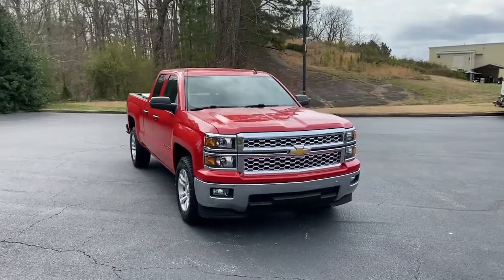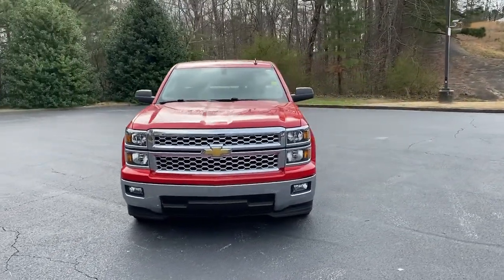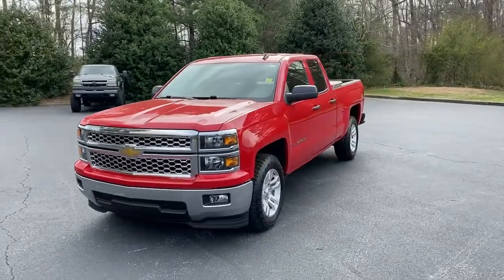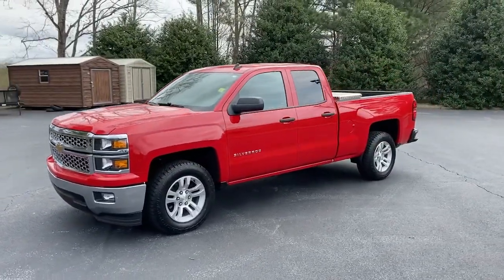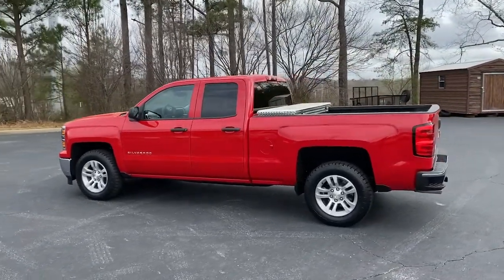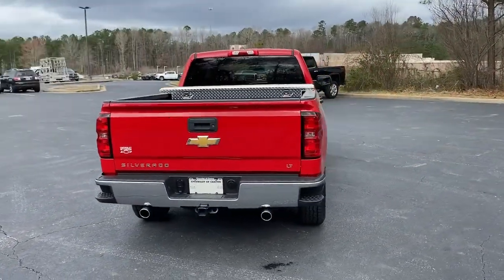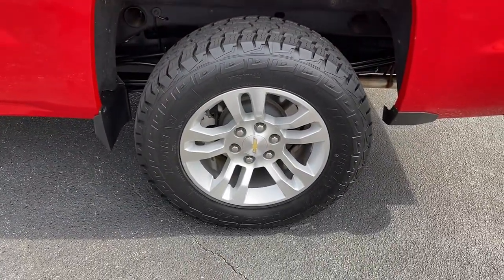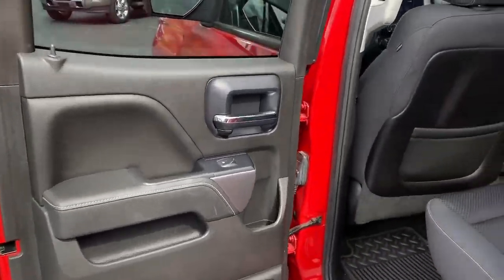2014 Chevrolet Silverado 1500 Jasper, Cartersville, Alpharetta, Dawsonville, Canton, North Georgia T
Victory Red Used 2014 Chevrolet Silverado 1500 available in Canton, Georgia at CHevrolet of Canton. Servicing the Jasper, Cartersville, Alpharetta, Dawsonville, North Georgia area.
2014 Chevrolet Silverado 1500 LT - Stock#: T41983A - VIN#: 1GCRCREC3EZ140150

Victory Red 2014 Chevrolet Silverado 1500 LT LT1 RWD 6-Speed Automatic Electronic with Overdrive EcoTec3 5.3L V8 Flex Fuel 6-Speed Automatic Electronic with Overdrive, Black Cloth.Recent Arrival!Awards:* NACTOY 2014 North American Truck of the Year * 2014 KBB.com Brand Image AwardsReviews:* New, more fuel-efficient engines; improved interior; quiet highway ride. Source: Edmunds* On the outside, the 2014 Silverado looks like the truck you have come to know and trust. In reality, it is all-new from the ground up and more than ready to take on your toughest jobs to show what it can do. The body has undergone a modern makeover making it more chiseled and sleek at the same time. The most dramatic part is the huge stacked double grille in front, complimented with vertically stacked headlights on either side, all outlined in chrome. The bumper has been contoured as well. Also, its tough persona is further accentuated by the geometric lines of its new sculpted fenders and dual power dome hood. The Silverado currently comes in three models: Short Box Crew Cab, Standard Box Crew Cab, and Standard Box Double Cab. Each has six trims with the 1WT as the Base and the LTZ Z71 as the top-of-the-line option. Knowing that it's what's under the hood that counts, the Silverado has new impressive engines for 2014. The 1WT, 2WT, LT, and LT Z71 come standard with the 4.3L EcoTec3 V-6, with 6-speed automatic transmission. The LTZ and LTZ Z71 come standard with the 5.3L EcoTec3 V-8, which is also an option for the other trims. Major improvements have been made inside as well. It is much quieter and roomier than before, and has high quality materials. The center controls have been updated with an improved layout and are easy to reach. Plus, the seats have been redesigned to keep you more comfortable throughout the day. Chevy's MyLink system is an extremely intuitive and helpful system to use. It allows you to control your music, make calls, and navigate to a number of stored destinations all by using your voice. 2WT, LT, and LT Z71 trims get a 4.2-inch color screen to go with it, and the LTZ and LTZ Z71 get an 8-inch color touchscreen. In terms of safety all models come with 4-wheel ABS disc brakes with Duralife rotors, StabiliTrak with Electronic Sway Control and Hill Start Assist. Plus on models LTZ and Higher you can get the added visibility with a Rear View Camera. Source: The Manufacturer Summary* While we realize the majority of full-size truck buyers are predisposed towards their favorite brand, the 2014 Chevy Silverado makes a compelling case for itself. From its sophisticated-yet-easy-to-use infotainment system to its surprisingly refined interior, the 2014 Silverado deserves serious consideration from the brand faithful and cross-shoppers alike. Source: KBB.com
DIFFERENTIAL  HEAVY-DUTY LOCKING REAR,REMOTE VEHICLE STARTER SYSTEM,TRANSMISSION  6-SPEED AUTOMATIC  ELECTRONICALLY CONTROLLED  with overdrive and tow/haul mode. Includes Cruise Grade Braking and Powertrain Grade Braking (STD),DEFOGGER  REAR-WINDOW ELECTRIC,CHEVROLET MYLINK AUDIO SYSTEM  8 DIAGONAL COLOR TOUCH WITH AM/FM/SIRIUSXM/HD  USB PORTS  auxiliary jack  SD card slot  Bluetooth streaming audio for music and most phones  hands-free Smartphone integration  Pandora Internet radio  voice-activated technology for radio and phone  and 4 customizable themes,REAR AXLE  3.08 RATIO,SEATS  FRONT 40/20/40 SPLIT-BENCH  3-PASSENGER  AVAILABLE IN CLOTH OR LEATHER  includes driver and front passenger recline with outboard head restraints and center fold-down armrest with storage. Also includes manually adjustable driver lumbar  lockable storage compartment in seat cushion  and storage pockets. (STD),VICTORY RED,TRAILERING PACKAGE  includes trailer hitch  7-pin and 4-pin connectors (Includes (G80) locking rear differential.,WHEELS  18 X 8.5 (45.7 CM X 21.6 CM) BRIGHT-MACHINED ALUMINUM,POWER OUTLET  110-VOLT AC,ENGINE  5.3L FLEXFUEL ECOTEC3 V8 WITH ACTIVE FUEL MANAGEMENT  DIRECT INJECTION AND VARIABLE VALVE TIMING  includes aluminum block construction with Flex Fuel capability  capable of running on unleaded or up to 85% ethanol (355 hp [265 kW] @ 5600 rpm  383 lb-ft of torque [518 Nm] @ 4100 rpm; more than 300 lb-ft of torque from 2000 to 5600 rpm),TIRES  P265/65R18 ALL-TERRAIN  BLACKWALL,SUSPENSION PACKAGE  HANDLING/TRAILERING  (STD),LED LIGHTING  CARGO BOX  with switch on center switch bank,PAINT  SOL